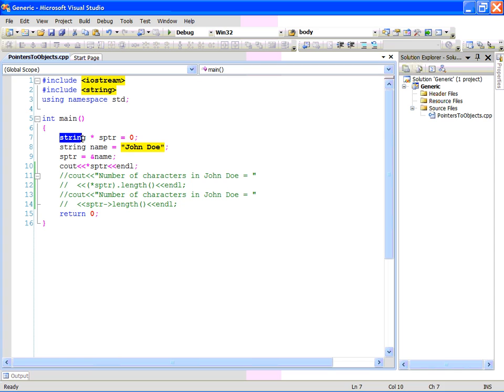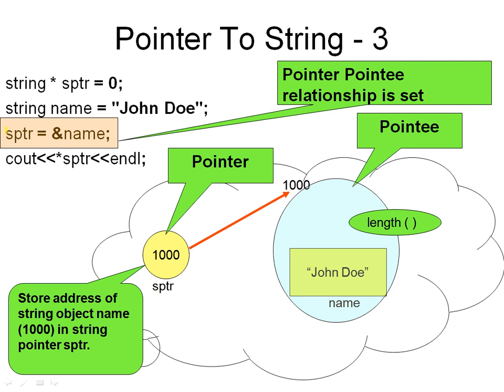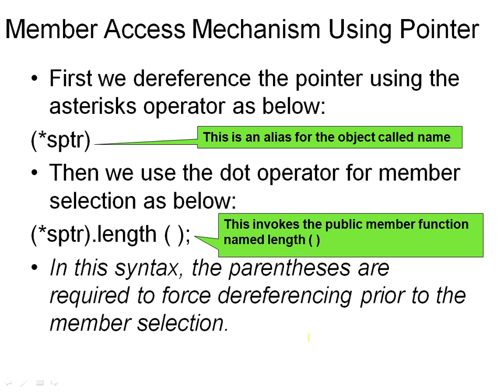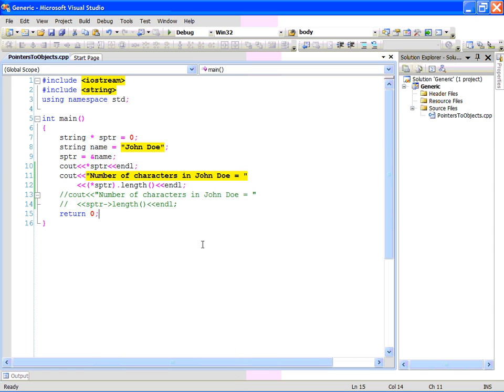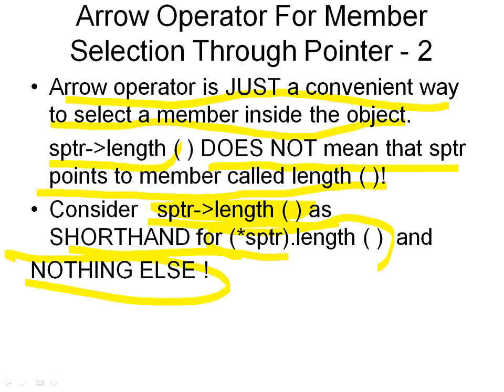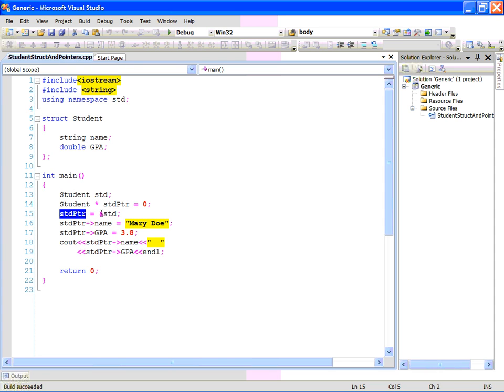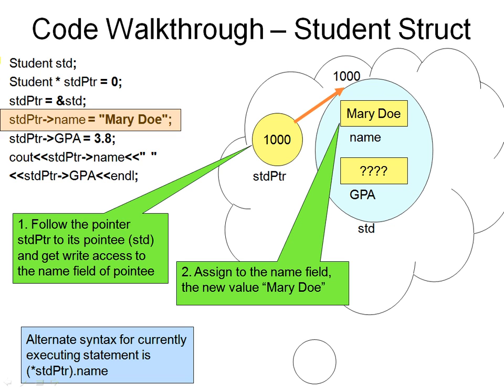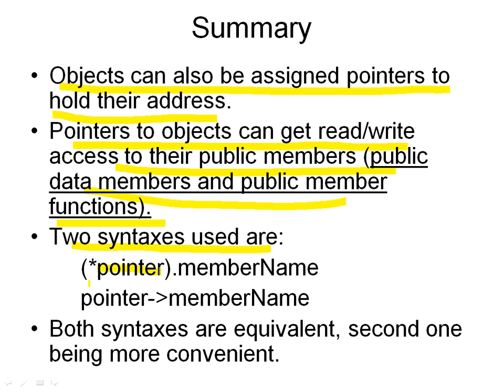Pointers to Objects in C++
This video describes Pointers to objects such as C++ string, or user defined structs. Member access mechanism using pointers is discussed. Arrow operator in C++ is discussed.